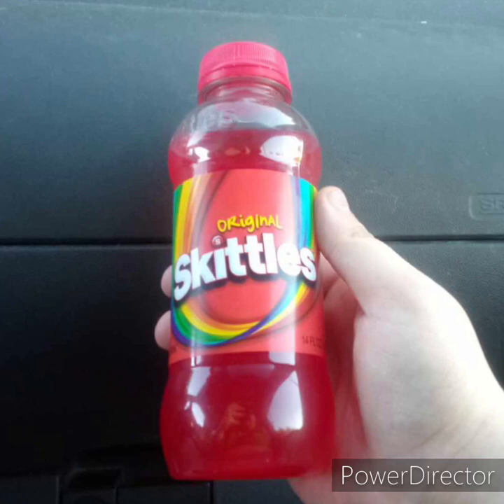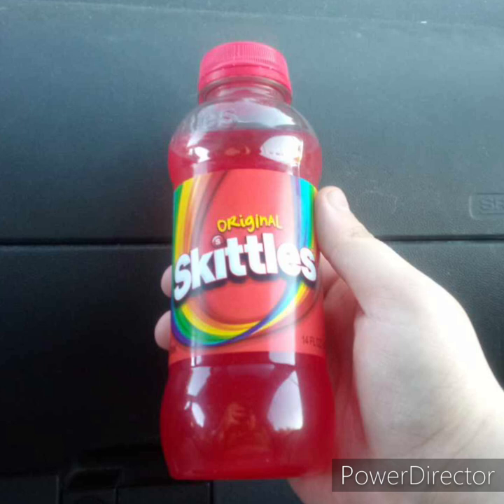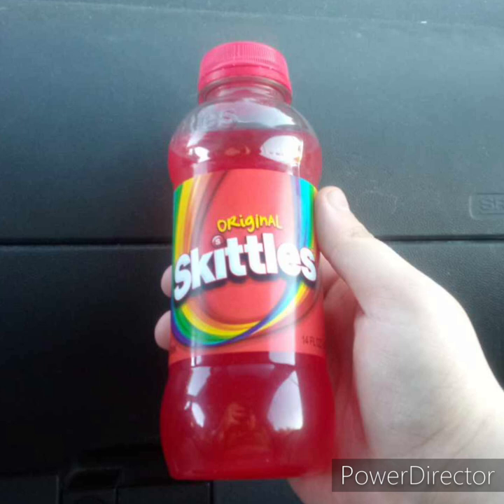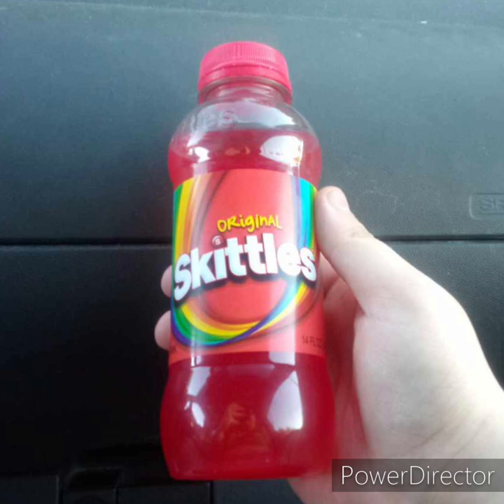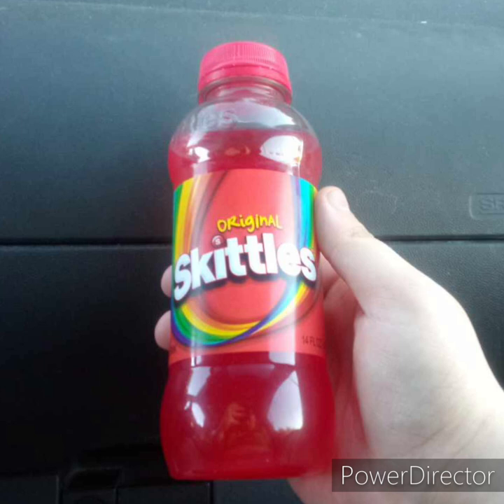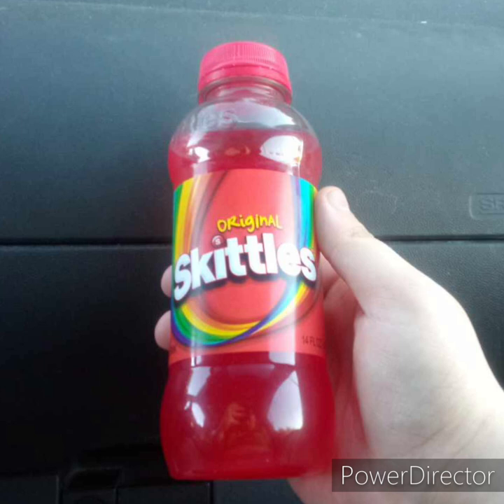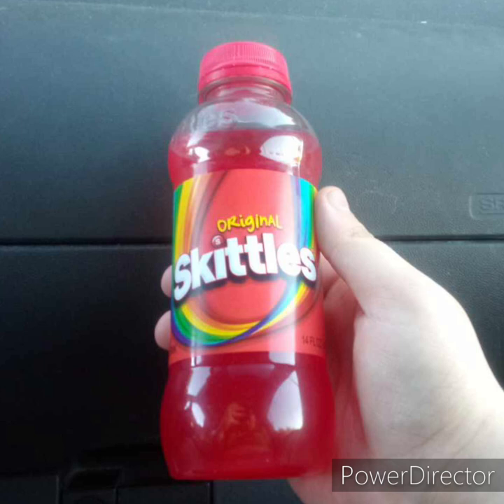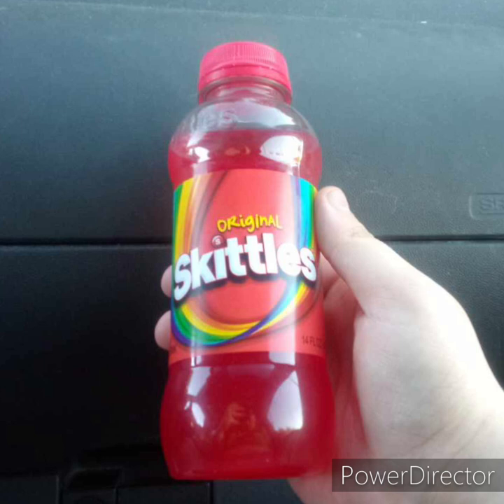Happy Friday And I Tried The Skittles Drink!